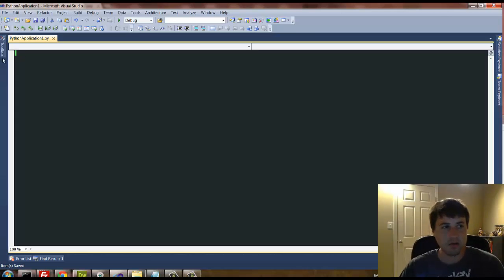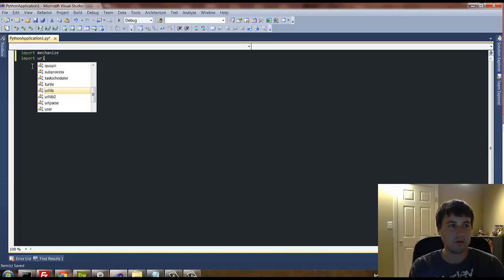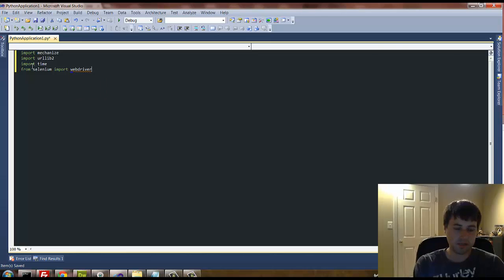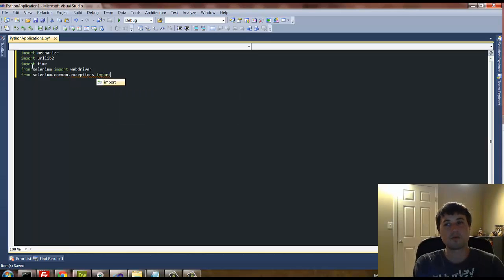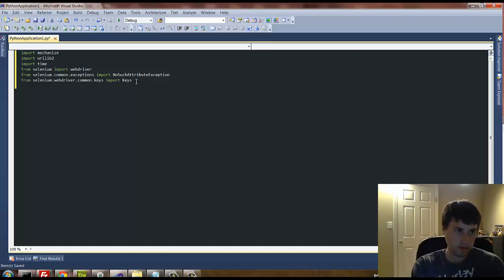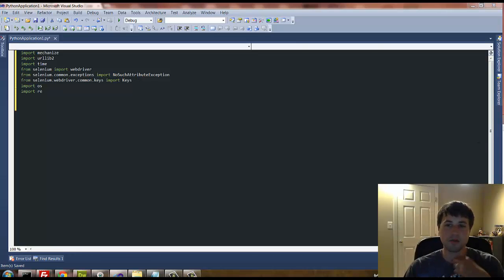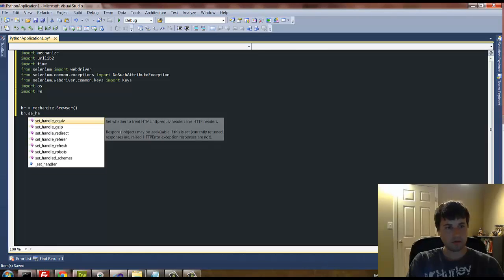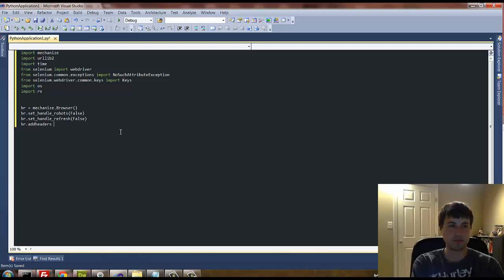How to Scrape JavaScript Sites with Python - Part 2